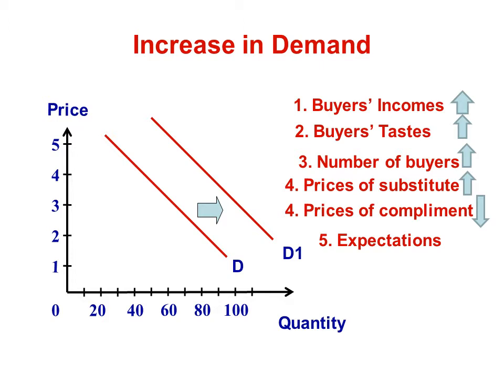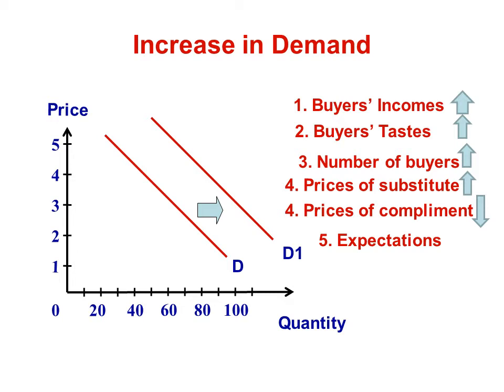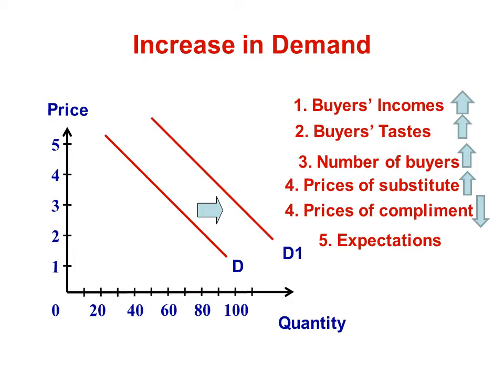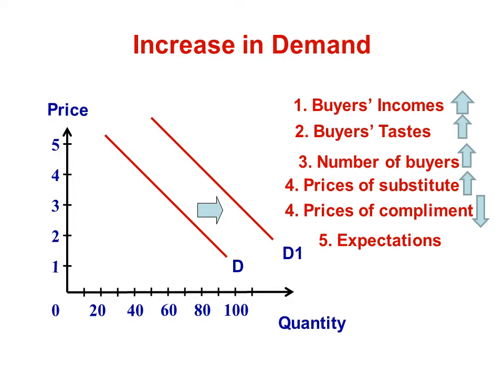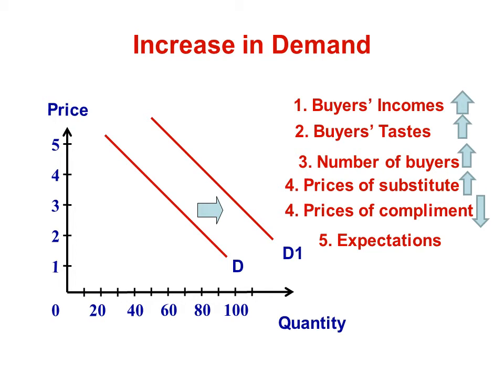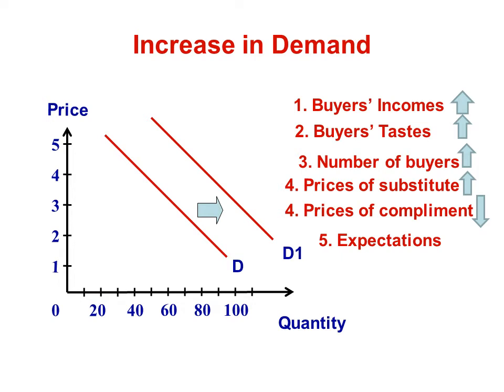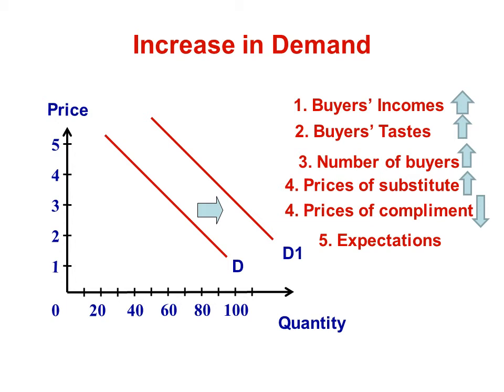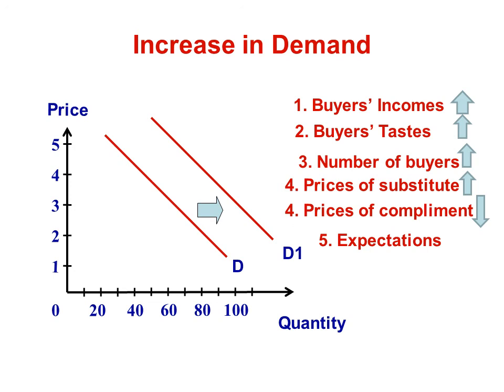macro lecture 8